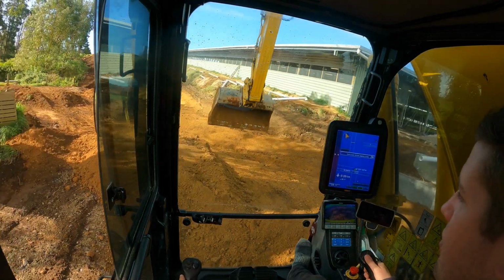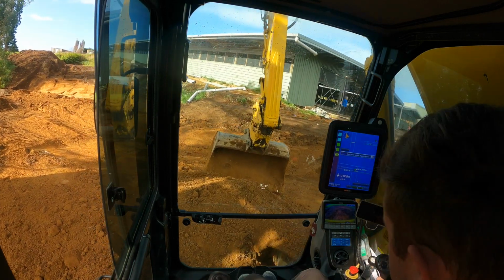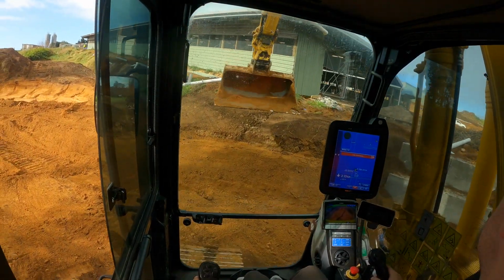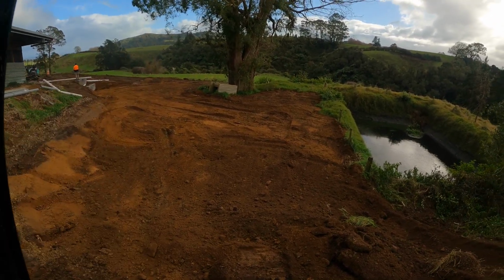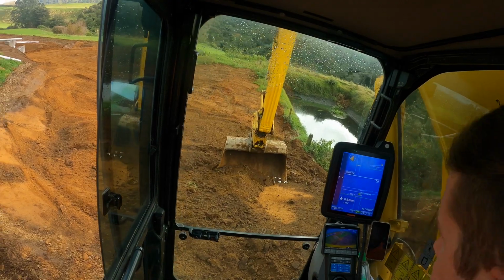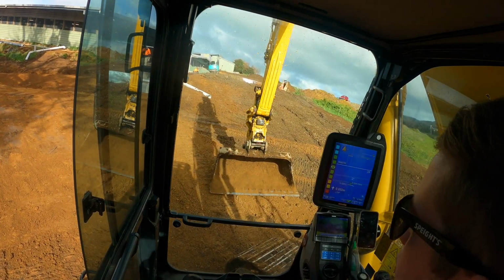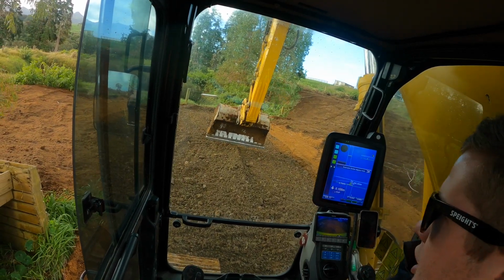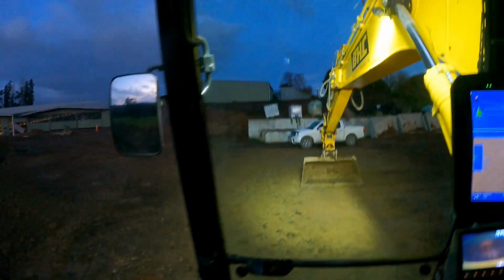Shaping hill for new water pipe